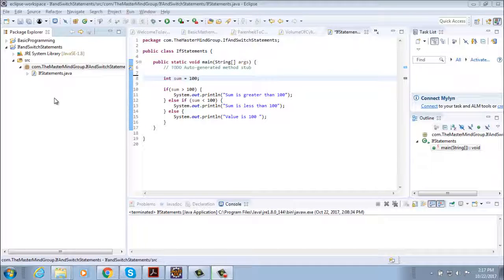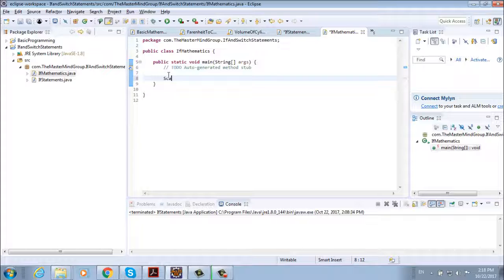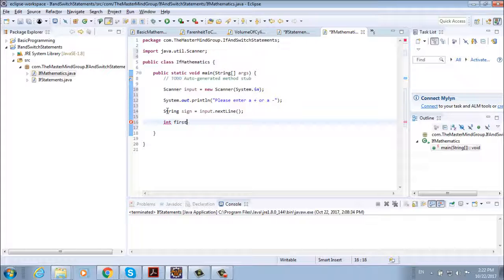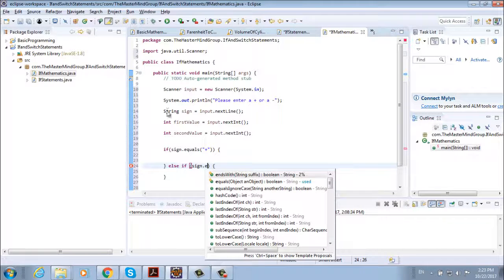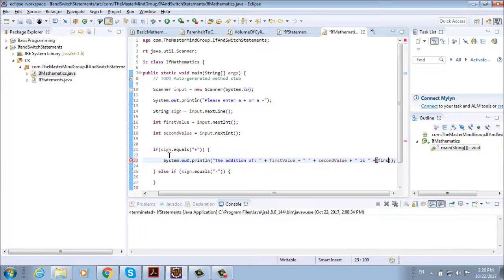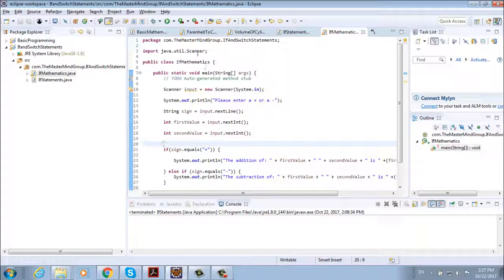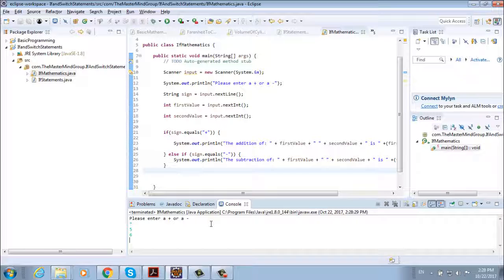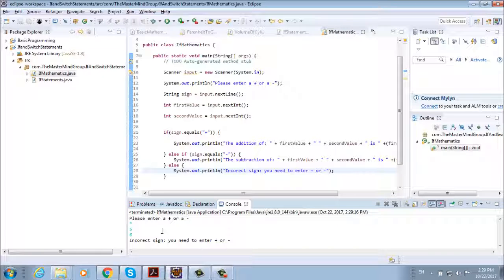If Statements in Java part 2 - Free course HD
Hey guys, It's Kiril Anastasov from the Mastermind group and I'm back with some more content.